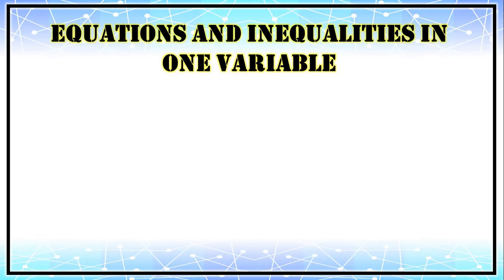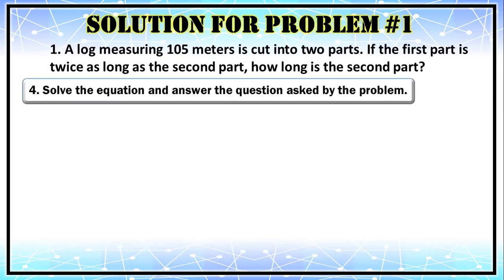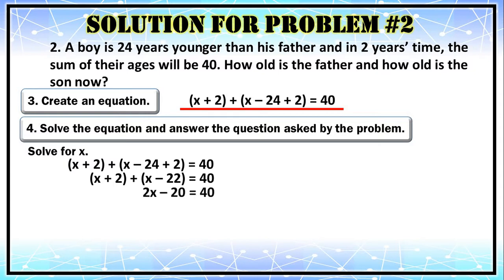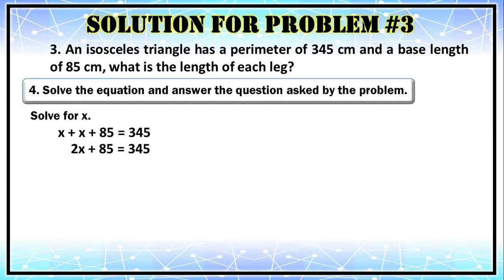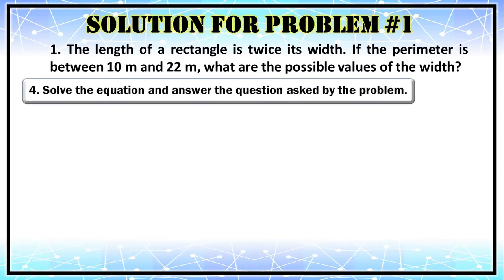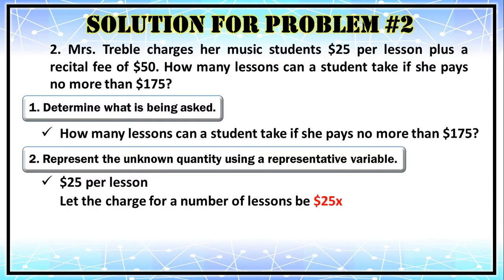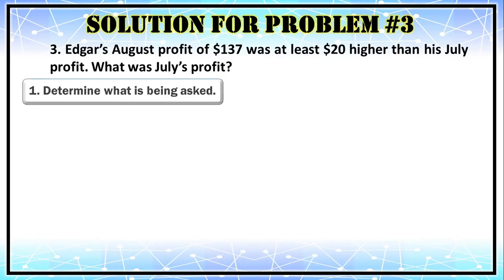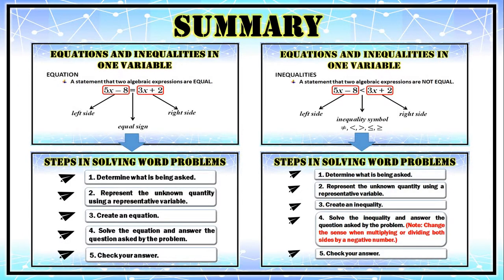41 Solving Problems Involving Equations and Inequalities in One Variable1